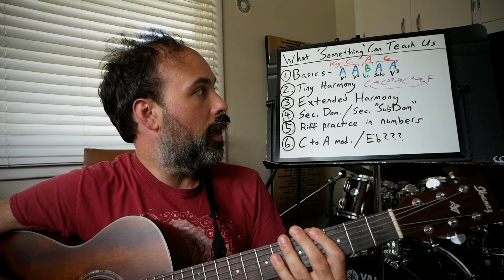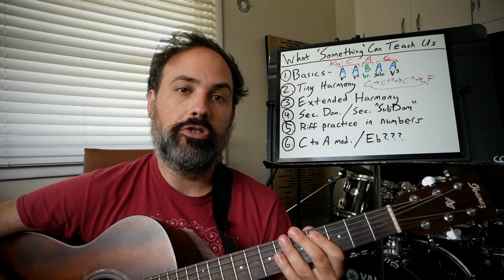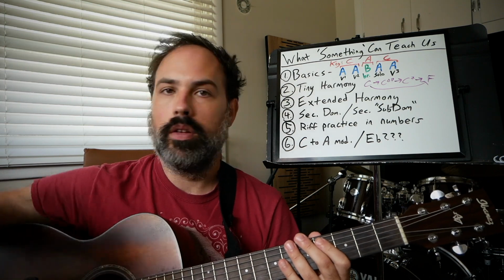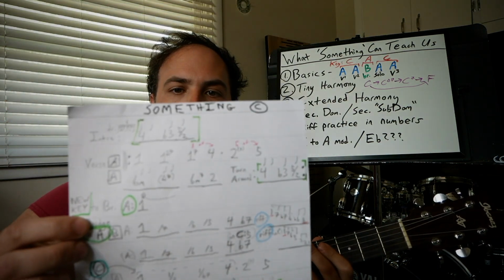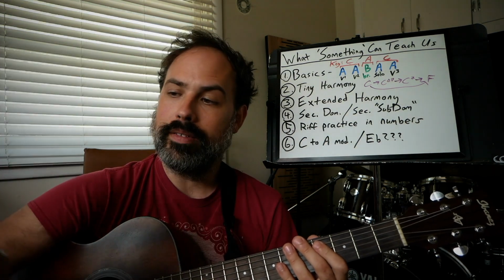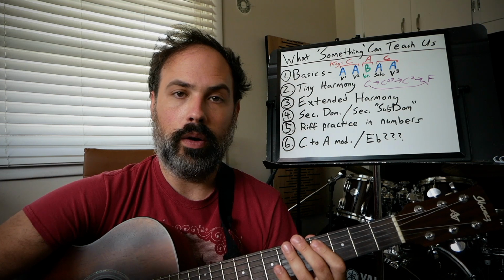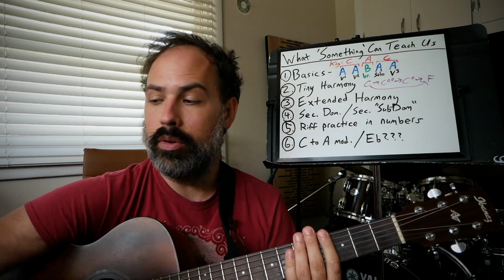Learn Theory w/ The Beatles' 'Something' (APPLIED PRACTICE)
0:00 Intro
1:08 Basics (Form, Chart)
2:13 Form (A, A, B, A, A)
3:25 Simplifying Chords as Needed
4:30 Importance of Form

6:28 Tiny Harmony (Line Cliches), 7 chords (Types and Vibes)
8:09 Example in other songs: The Breeze (Dr. Dog), Kiss Me (Sixpence)
9:00 Music Theory PSA
10:42 Review of A section so far
11:25 Am Tiny Harmony
11:50 Line Cliche history
12:34 One more example: My Future (Billie Eilish)
13:27 Line Cliches usually on the 1 or the 6 chord
13:49 Example of another Line Cliche
14:06 Moving note is usually either 5th going up or 1 going down
14:55 Minor Example: Stairway to Heaven

15:43 Extended Harmony
16:00 Nondiatonic Explanation
17:04 Practicing This: Zooming In/Out
18:25 Example: Diatonic Triads/7th chords in C
19:10 Example: Diatonic 7th chords up the neck
19:28 Keys of G and C are great for guitar related harmony study
20:05 Importance of Quality and Variation
21:30 Pick An Appropriate Goal
22:29 Learning to Simplify
23:16 Good Harmony Pulls the Ear Along
25:17 Review of 1-3 Points
26:00 Importance of Numbers (Context!)
27:27 Brief Overview of the Bridge Harmony
29:20 Compare 7th chords to Triads to Understand Sound
29:56 Account for What Chords You Know
31:47 Whole Point of Studying Theory/Harmony